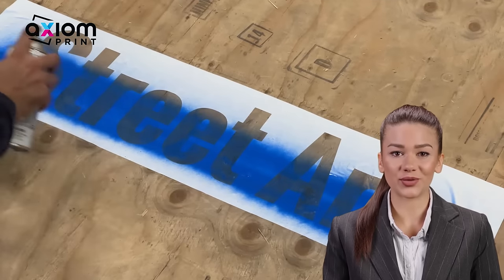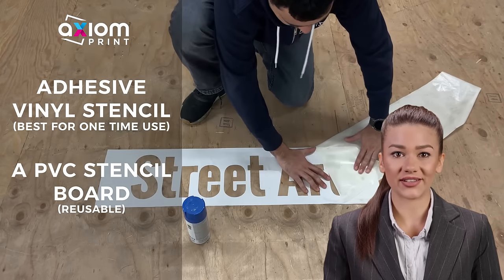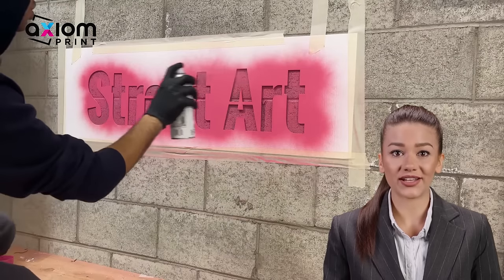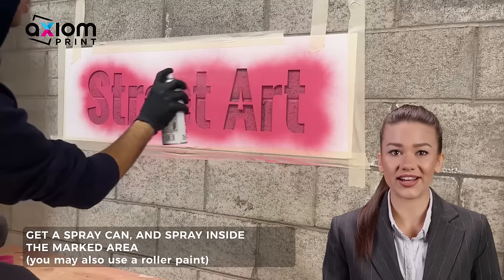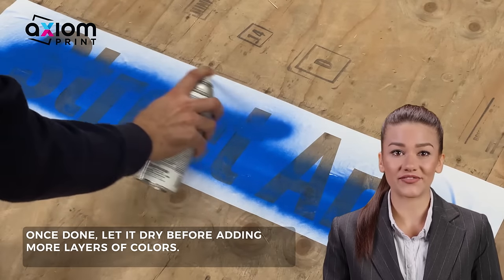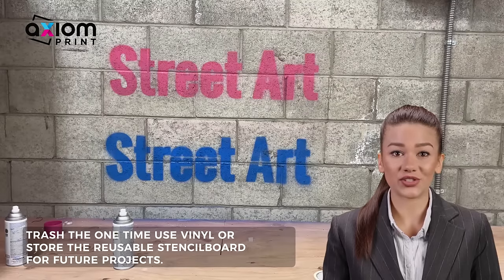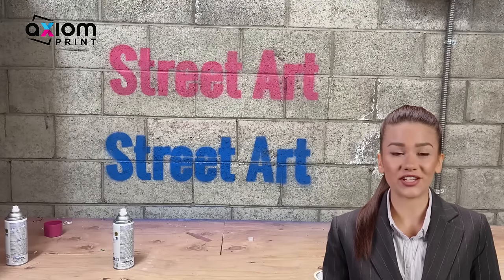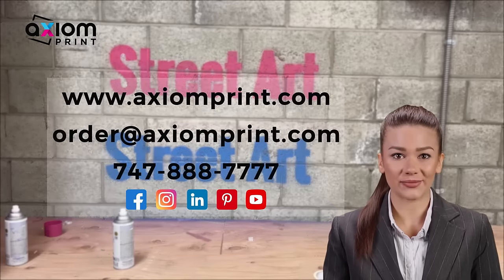Stencil printing tips, How to paint on wall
Installing and painting over a stencil requires some preparation and care to achieve a clean, precise result. You can choose to order either an adhesive vinyl stencil (Best for one time use) or a PVC stencil board (Reusable).